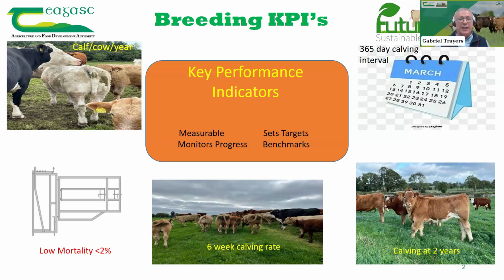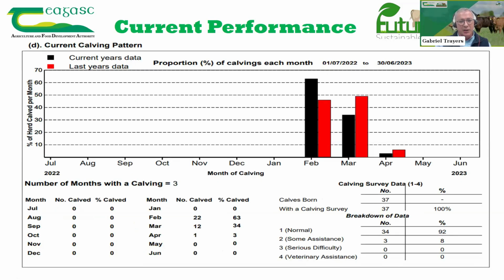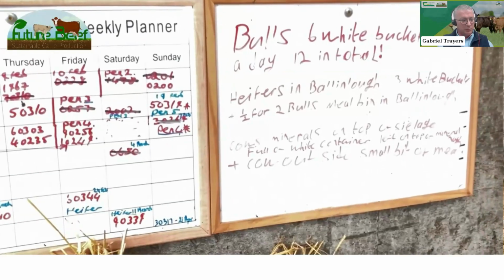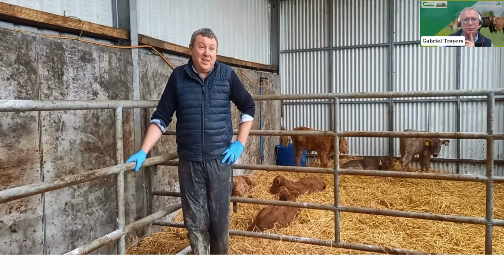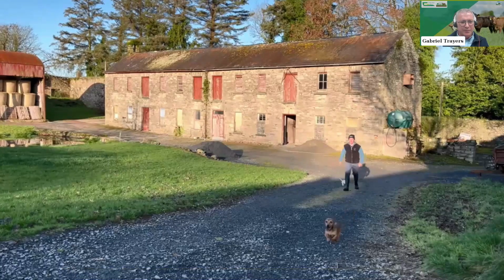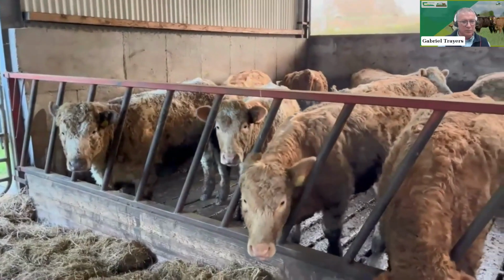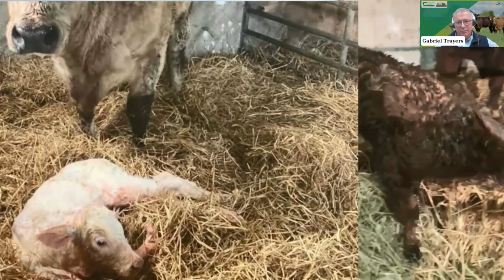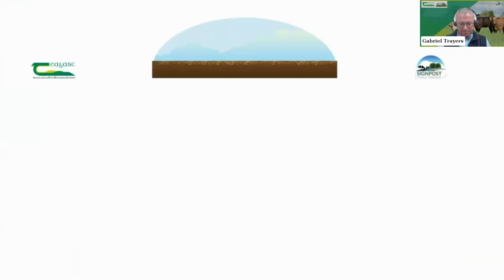FutureBeef Webinar: Journey to profitability - farmer stories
The first webinar in the FutureBeef Webinar series took place on Wednesday, 20 March and focused on journey to profitability – farmer stories.

The webinar, which was chaired by Martina Harrington, FutureBeef Programme Manager, featured Shane Keaveney, Ruairi Cummins & Ken Gill, FutureBeef Farmers. The panellists were interviewed by Gabriel Trayers, FutureBeef Programme Advisor.

Topics discussed included: Achieving key breeding targets; Practical management tips; Compact calving; Calf per cow per year; Replacement policy.